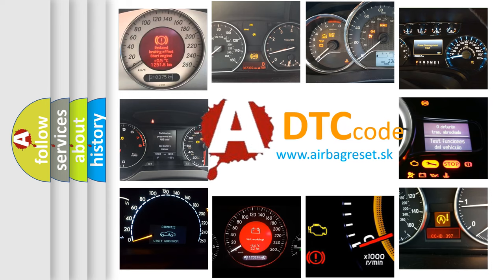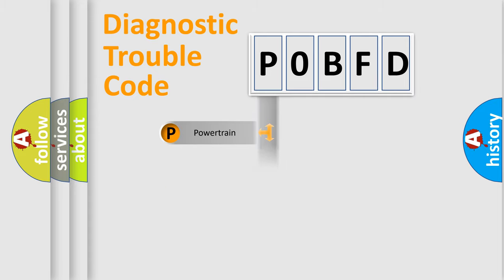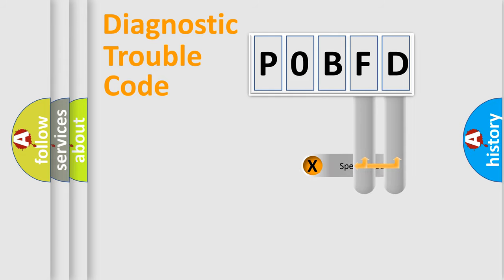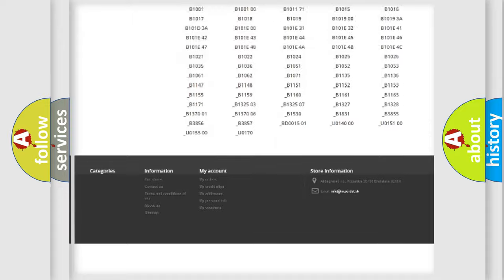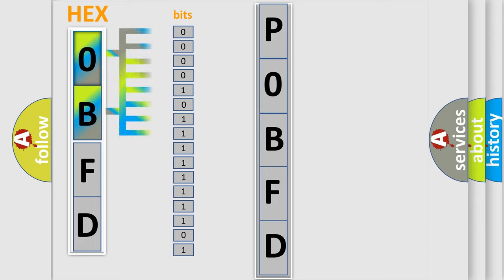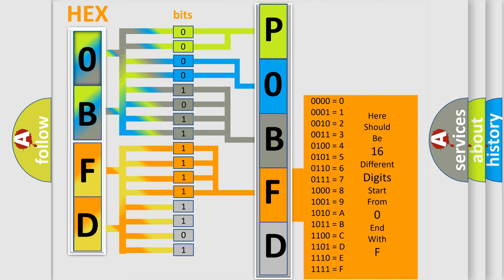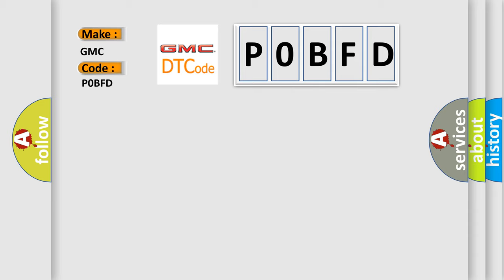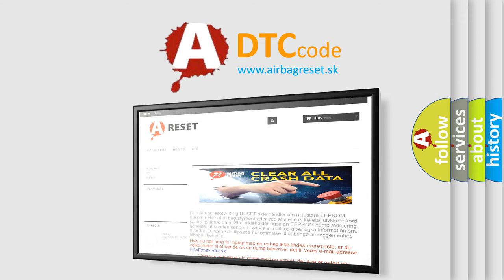DTC GMC P0BFD Short Explanation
Contents:
0:21 Basic DTC analysis according to OBD2 protocol standard.
1:48 Insight into programming
2:58 A diagnostically understandable description of the Diagnostic Trouble Code
3:05 Basic error definition

Make:
GMC
Code:
P0BFD
Definition:
TPMS Air Pressure Warning 2
Cause:
Inflate tire to 30 PSI